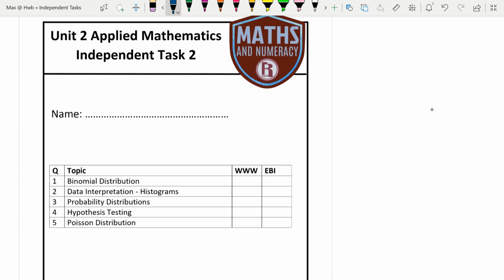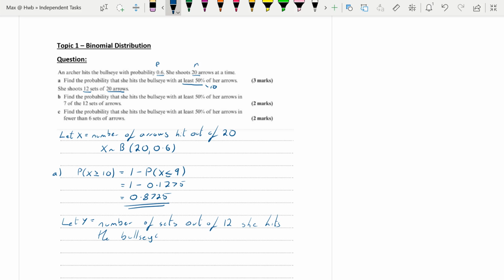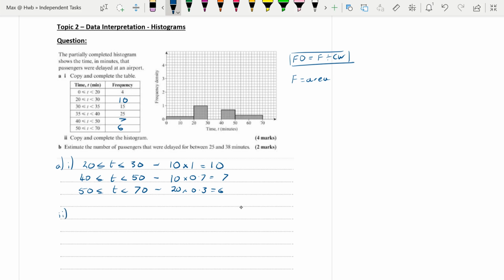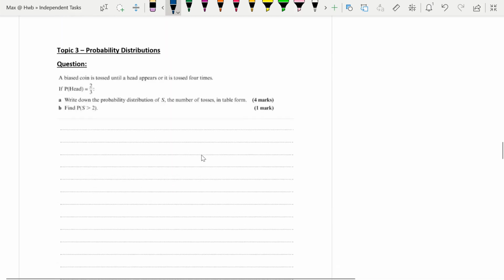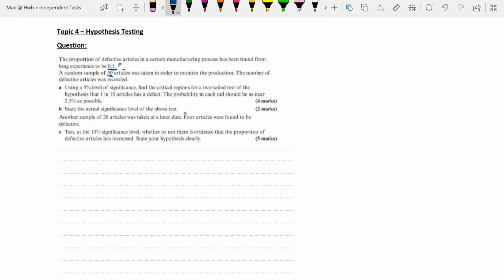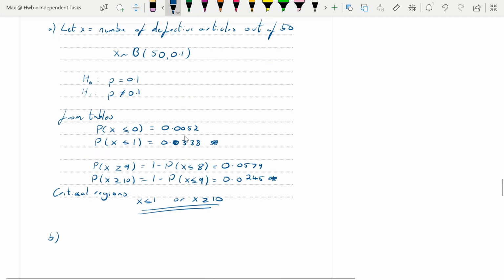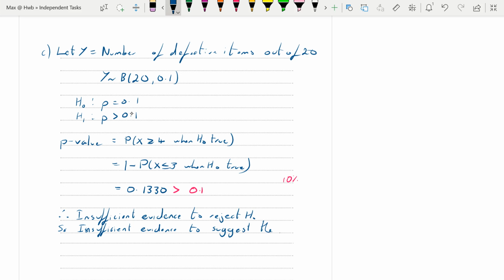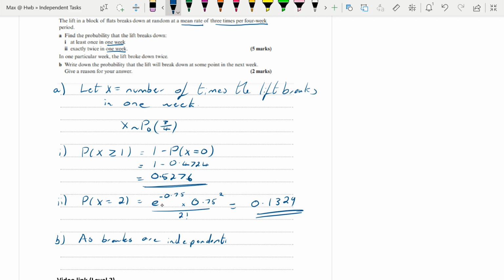Unit 2 Task 2 - Walkthrough